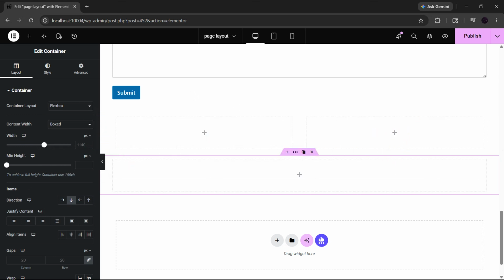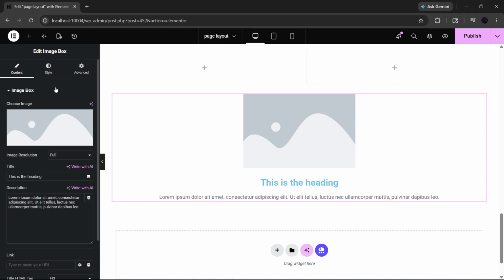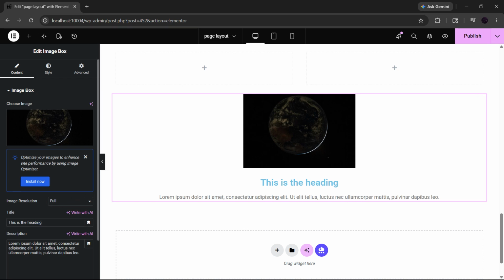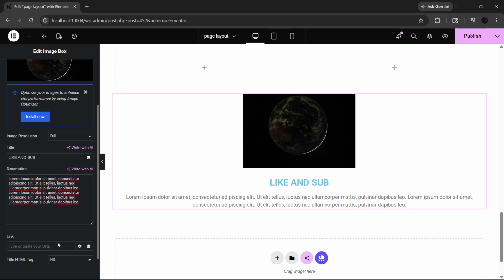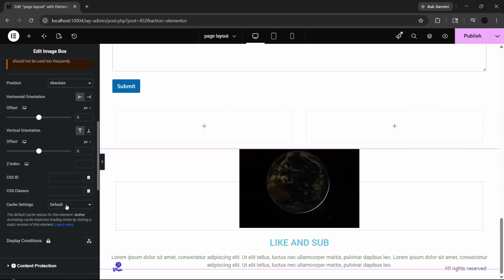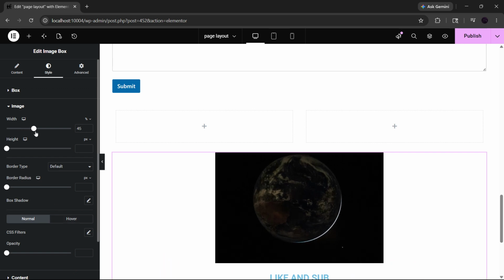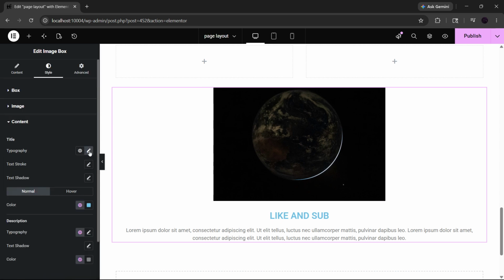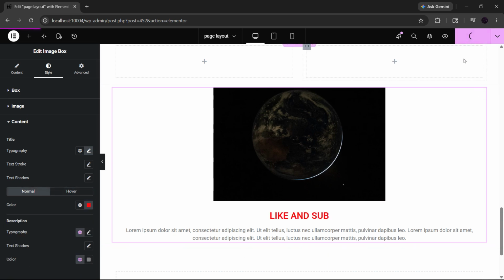How To Use Image Box Widget On Elementor (Easy Step-By-Step Guide)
Learn how to use the Image Box widget on Elementor to build clean, professional content blocks with images, titles, descriptions, and optional links. This step-by-step guide shows you how to add the widget, customize the layout, and style it to match your website.

🕚Timestamps:
0:00 Intro
0:19 Add the Image Box Widget
0:48 Configure the Content
1:26 Adjust Layout and Style
2:24 Use Gradient Text
2:42 Publish Your Changes

✍️What You'll Learn In This Video:
• How To Add The Image Box Widget In Elementor
• How To Upload Or Select An Image For Your Box
• How To Write A Title And Description
• How To Add A Clickable Link To The Image Box
• How To Change Image Position In Elementor
• How To Style The Image Width Spacing And Hover Effects
• How To Customize Content Alignment And Colors
• How To Use Gradient Text In Elementor Titles

💡Pro Tips:
• Keep your title short so the box is easy to scan.
• Use consistent image sizes for a more professional layout.
• Match your box colors to your brand palette.
• Add links only when the image box should lead somewhere specific.
• Test the layout on mobile before publishing.